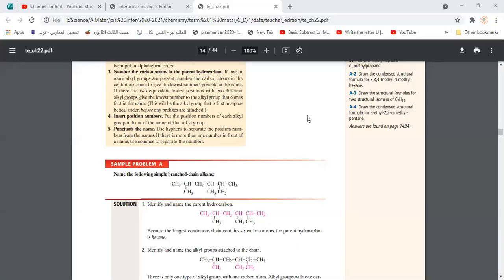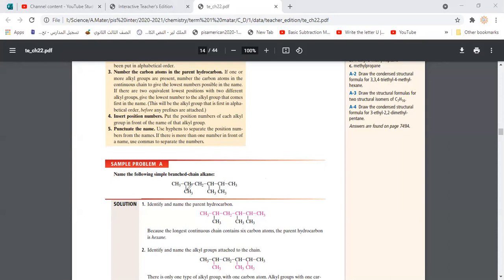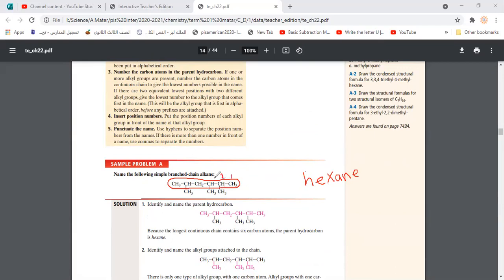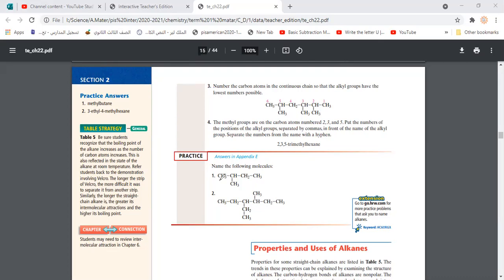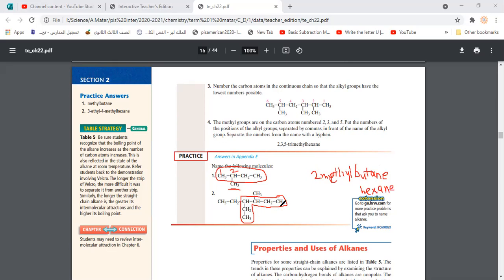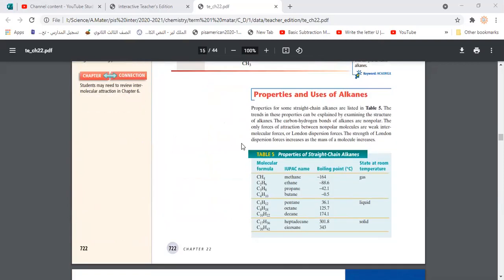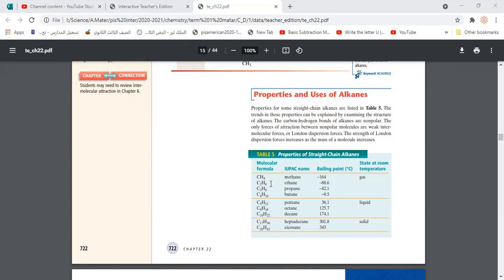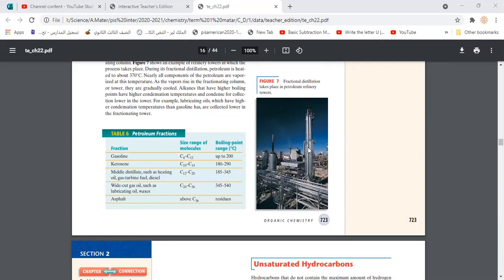chemistry g11 ch22 sec2 part2 10 5 2021